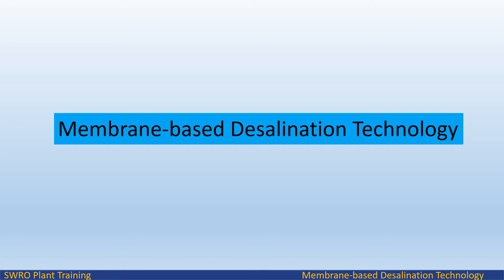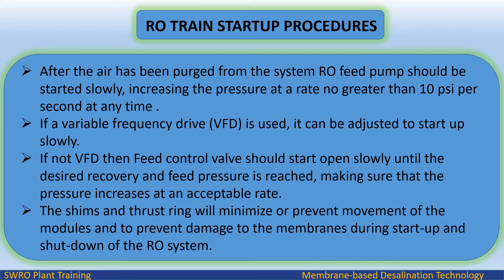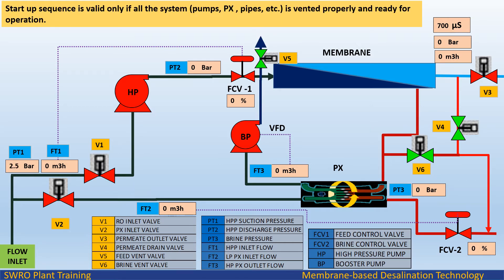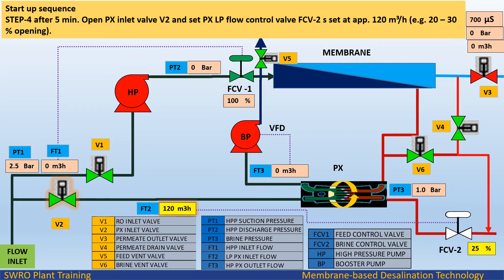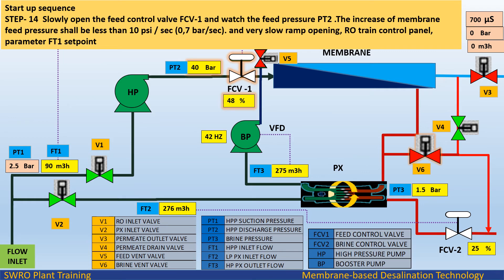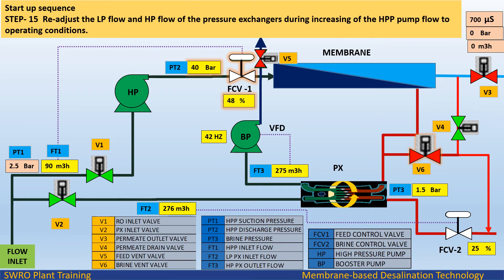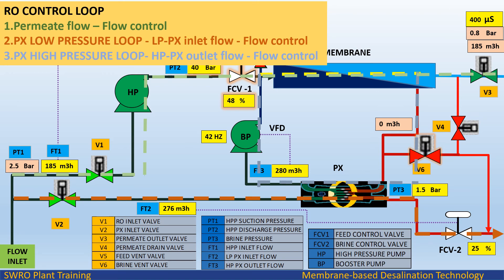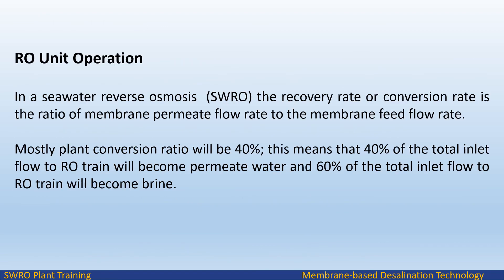RO Unit Startup | Reverse Osmosis | Sequence | Procedure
ENDLESS LEARNING

RO – START UP SEQUENCE

R.O. train is started up according to a detailed sequence, and also this sequence can be either be performed by the operator or
by a “R.O. TRAIN START UP  SEQUENCE”, implemented in the DCS.

RO TRAIN STARTUP PROCEDURES
During startup of RO unit care to be taken to prevent water hammer from crushing the membrane modules.
To prevent water-hammer damage to the membranes, the concentrate and permeate valves should be wide open at start-up.
A low pressure flush to purge air from the membranes is always recommended before a high pressure startup . The permeate valves should always be open to drain during this flush to prevent damage to the membranes.